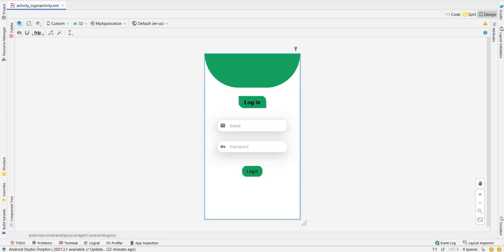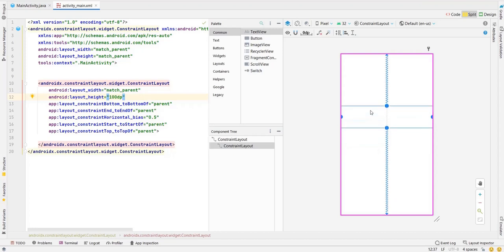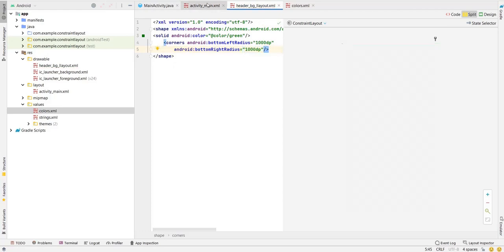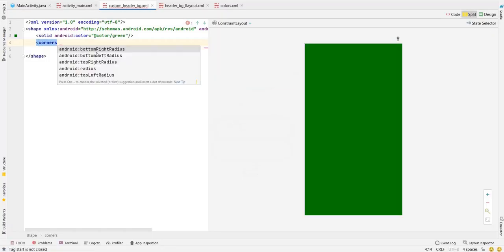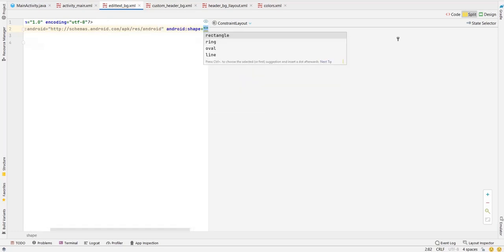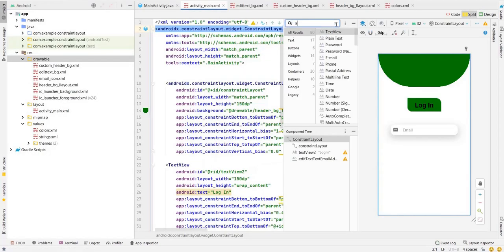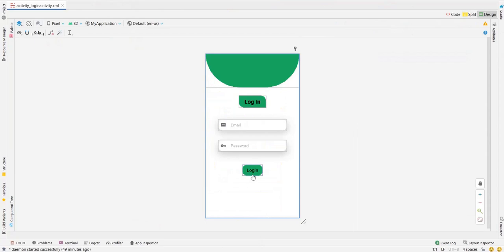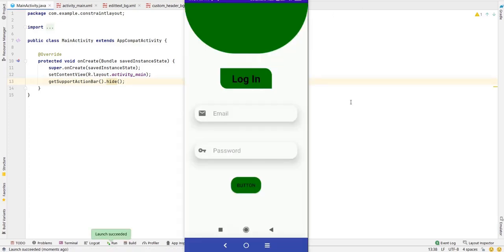Constraint Layout || Login Page UI Design || Android development using JAVA || Android studio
In this tutorial, Constraint Layout is explained by creating a login user interface in android app development.

Android studio
Mobile App

Android Development